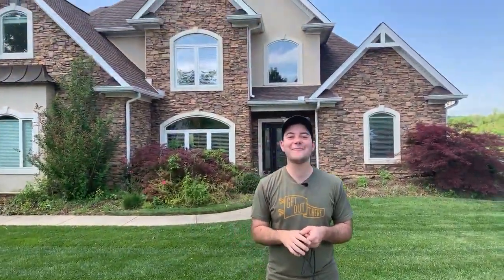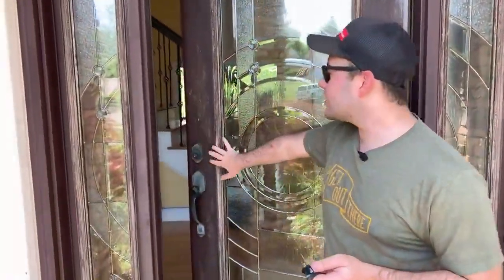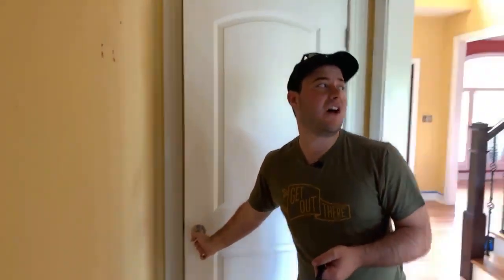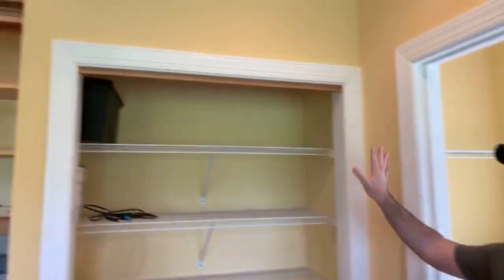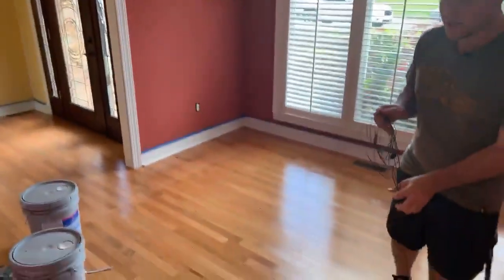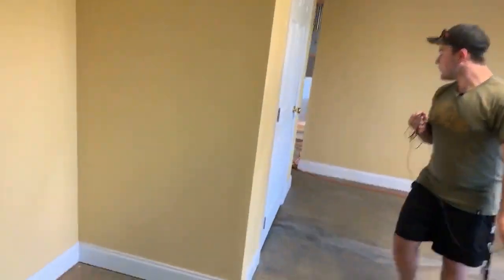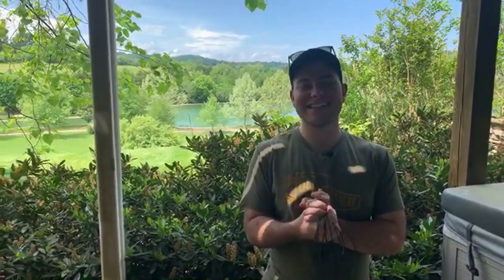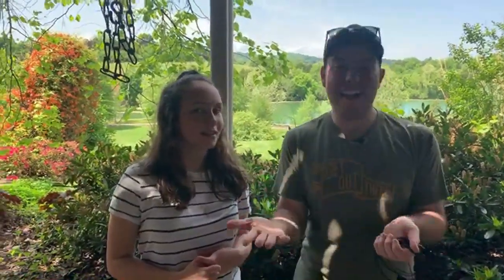TANNER’S EMPTY HOUSE TOUR!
💚💚💚Become a Cricut Pro Today! Limited to the first 200! Act now

Grab Your 2019 SUMMER Summit Ticket using code "summer" for an additional $50 dollars off the already discounted price! First 200! Act Fast

Grab Your Fall Summit Ticket and get a free supply kit

[ PRODUCTS USED ]